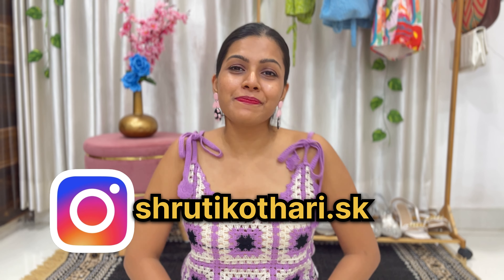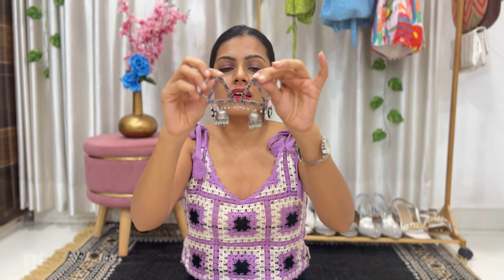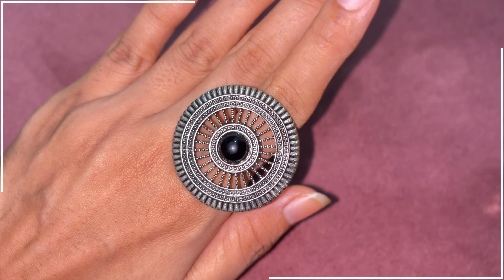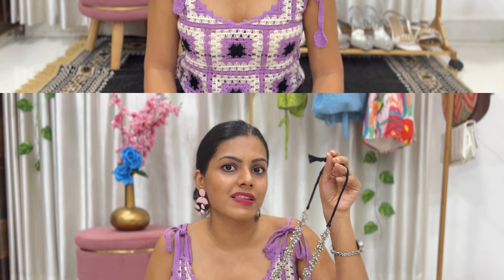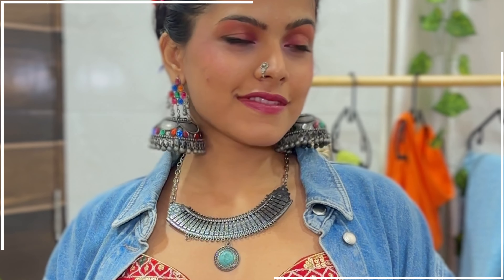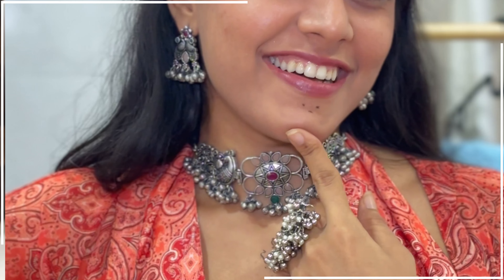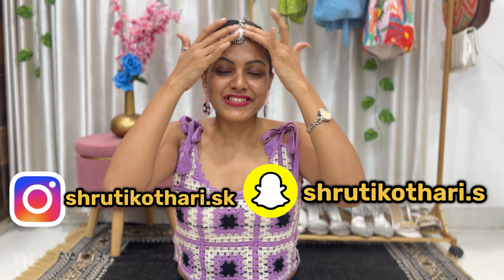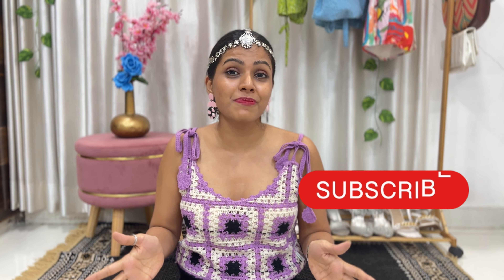Navratri Oxidised Jewellery Haul ✨💍| Shruti Kothari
Links 🔗

Choker set

Btw Are you new to my channel ?

navratri jewellery haul,
meesho navratri jewellery haul,
amazon meesho jewellery haul
navratri jewellery collection,
trendy jewellery collection/jewellery @ affordable price,
beads choker necklace online shopping,
jewellery haul under 100,
daily wear jewellery haul,
diy navratri jewellery,
diy navratri earrings,
diy queen jewellery haul,
matushri art jewellery haul,
festive jewellery haul,
go glam jewellery haul,
neck piece jewellery haul,
house queen meesho jewellery haul,
haul jewellery,
indian jewelry haul,
navratri jewellery set,
navratri jewellery,
jewellery with saree haul,
ria das jewellery haul,
unboxing meesho jewellery,
amazon jewellery haul necklace,
aadita jewellery review,
zara necklace haul,
zeneme jewellery review,
daily wear jewellery collection,
navratri handmade jewellery at home